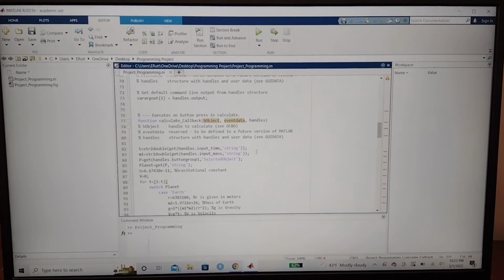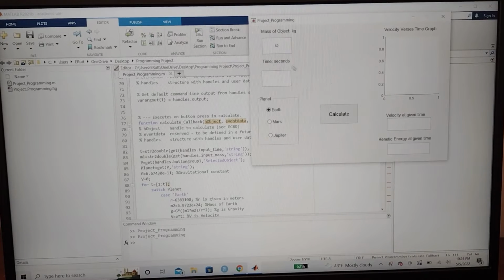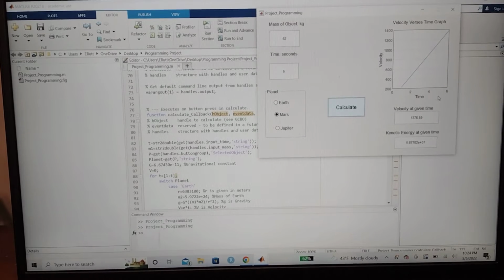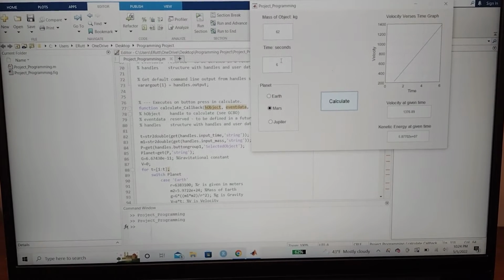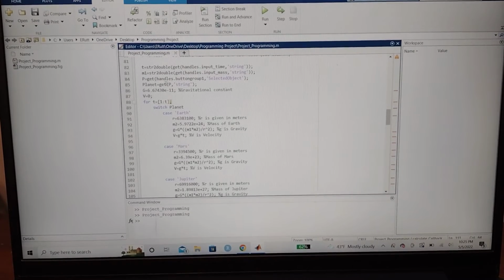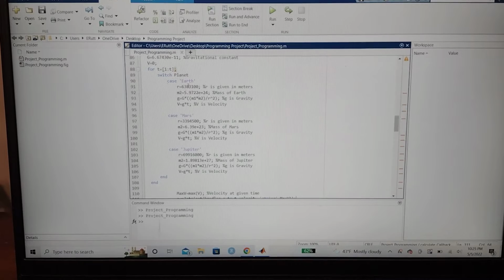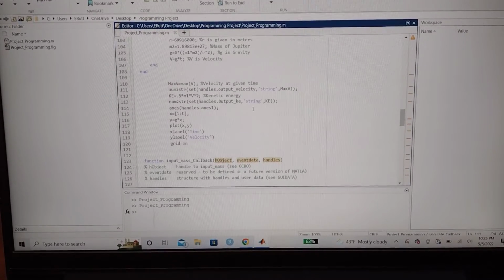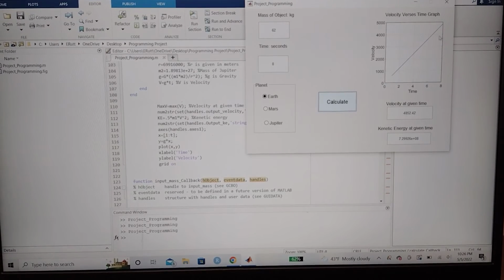Velocity calculator program: Using Matlab GUI